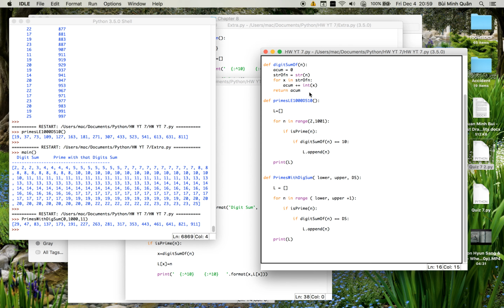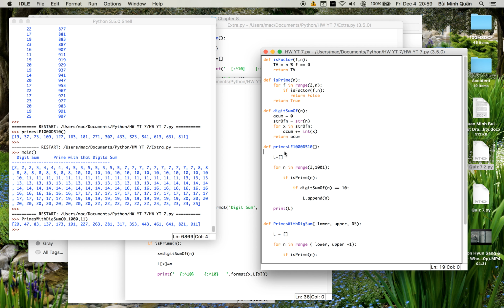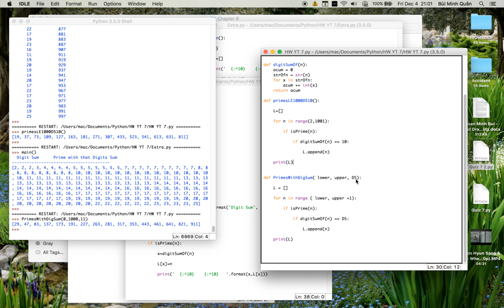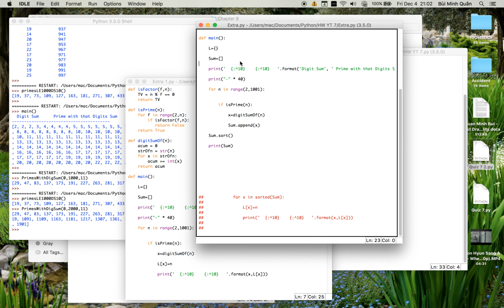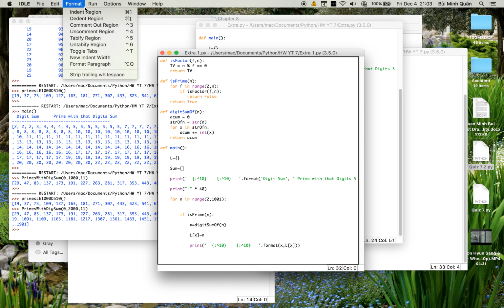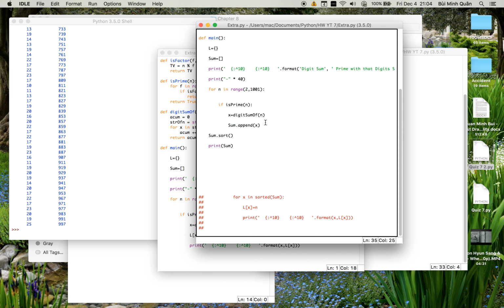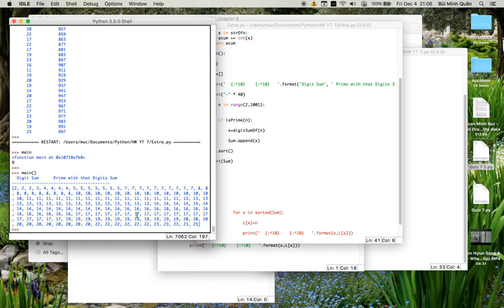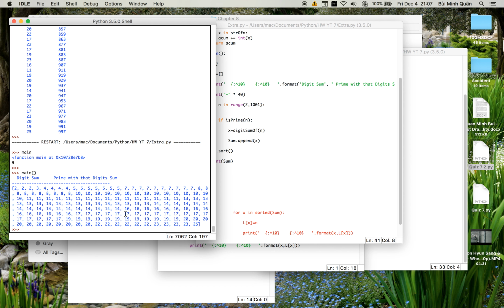Quan Minh Bui - HW YT 7